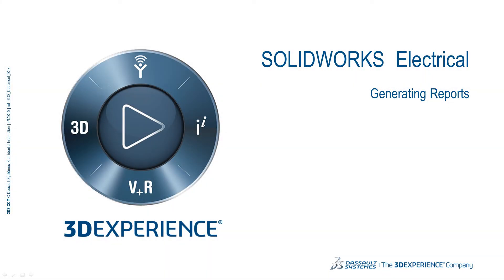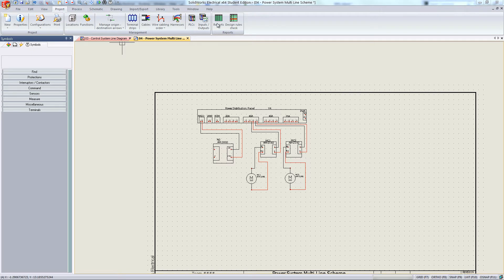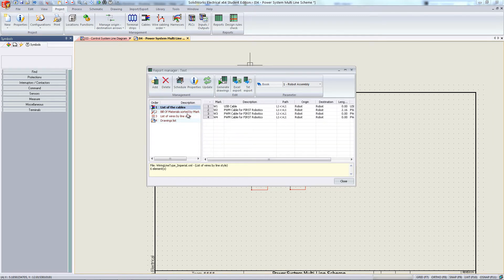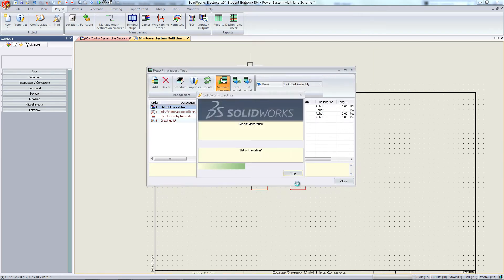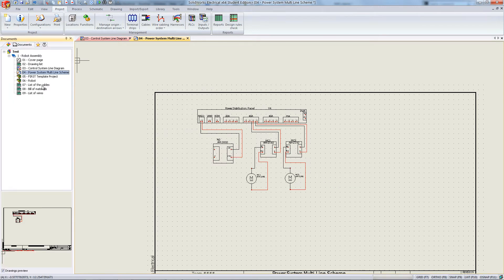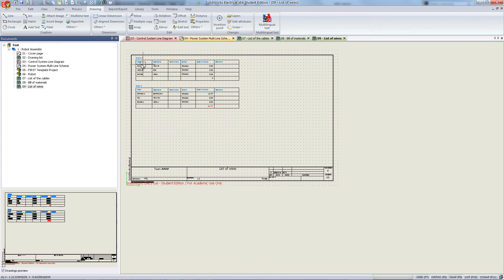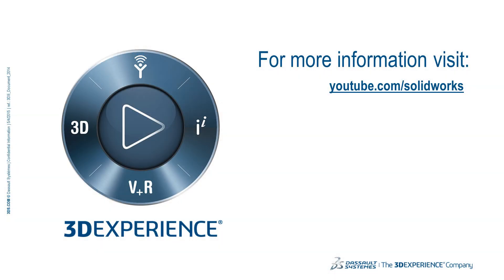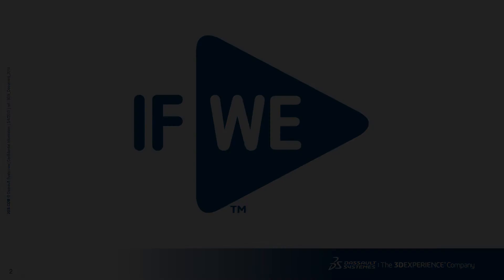Generating Reports in SOLIDWORKS Electrical